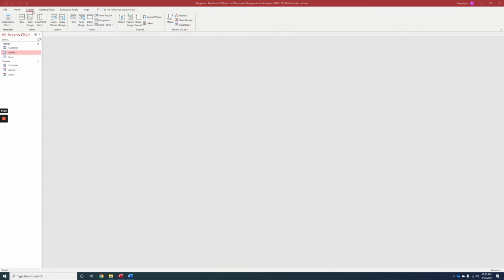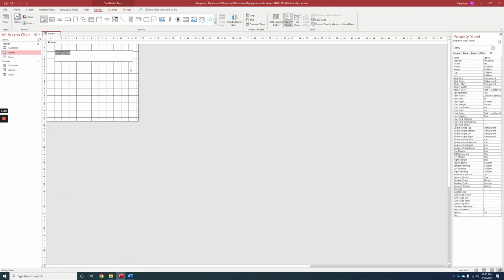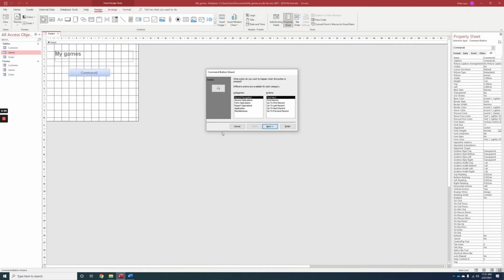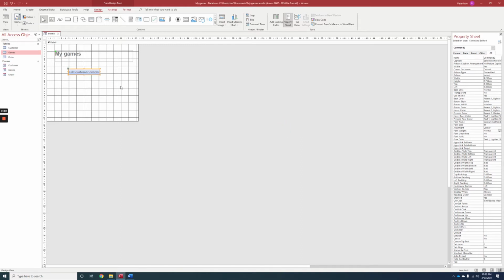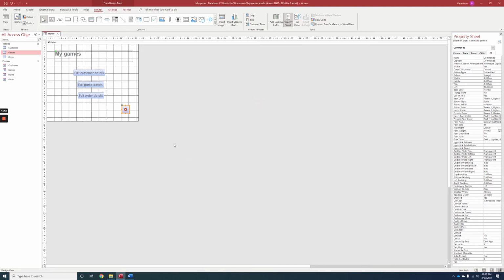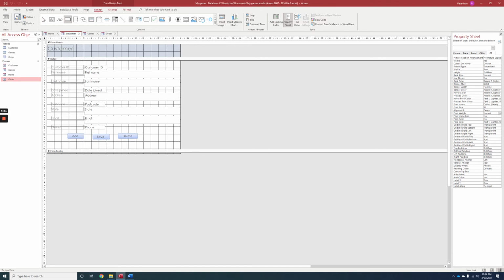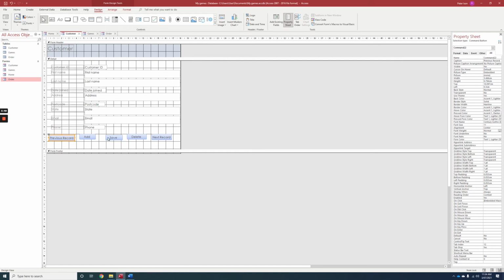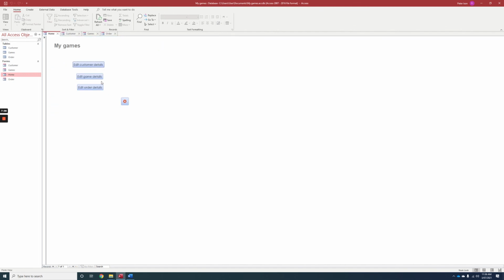Design form navigation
The video demonstrates how to build forms and navigate between them within Microsoft Access.

Learning Intentions
* Demonstrate how to build forms and navigate between them

Success Criteria
* I understand the fundamentals of designing forms and navigating between them